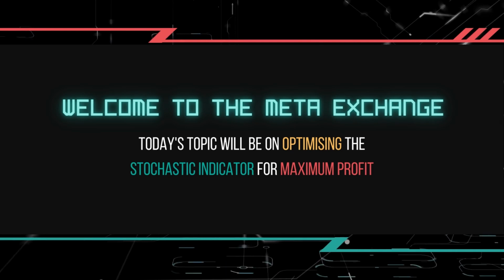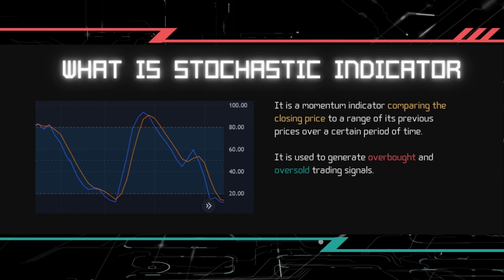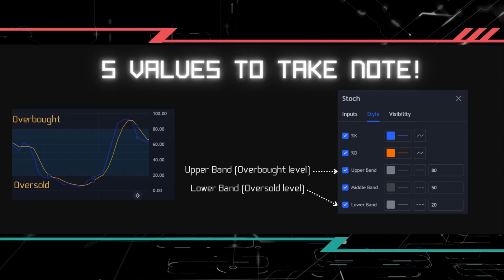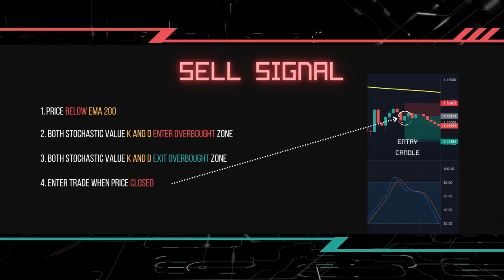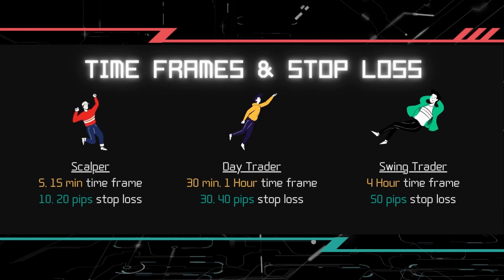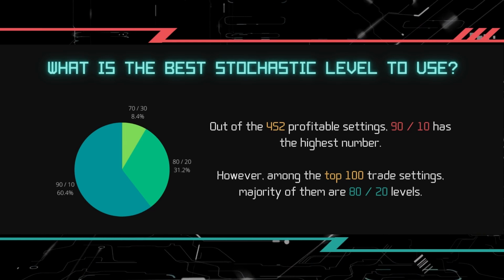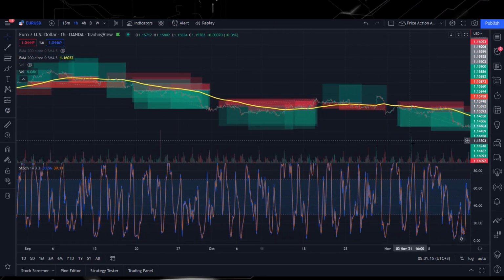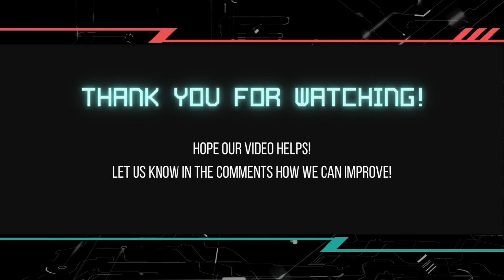The Best Stochastic Indicator Strategy for Trading Forex! Most profitable settings to use!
There are so many recommended settings for stochastic indicators, which is best suited for you? In this video, we will be sharing with you a winning strategy and settings using the Stochastic Indicator. We have crawled through all the recommended settings for the stochastic indicator and back-test them extensively to find the best settings to use!

We did optimization on the Stochastic indicator strategy trading on the EUR/USD forex pair! This video will walk you through the steps we took to optimize the stochastic indicator.

Do let us know in the comments if you are interested to see this strategy back-tested with other permutations such as the 28 currency pairs, new risk-to-reward ratio, and other stop-loss levels.

Our aim is to find the best stochastic indicator strategy settings for forex and provide some recommendations to you guys!

Chapters:
0:00 Introduction
2:10 Section 1: What is Stochastic Indicator?
2:36 5 Values to take note!
4:27 Section 2: How to use Stochastic Indicator to enter trades?
4:40 Buy Signal
5:12 Buy Signal
5:49 Strategy summary
5:59 Section 3: What are the permutations for back test?
8:20 Section 4: What is the recommended setting to use?
8:30 Best time frame to use
8:53 Best overbought and oversold levels
9:24 Best Stochastic settings
10:32 Section 5: How to improve the result?
11:27 Optimization result
11:59 Conclusion